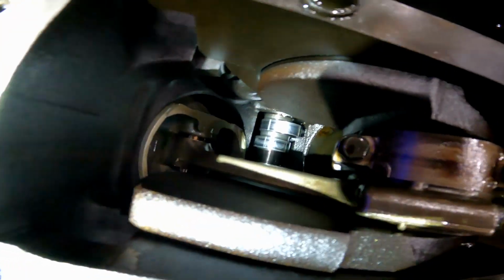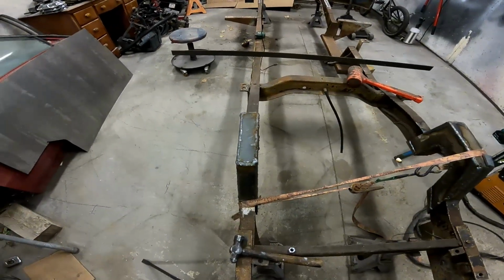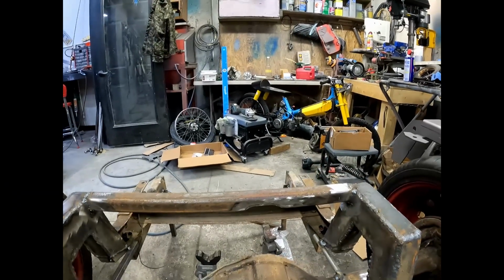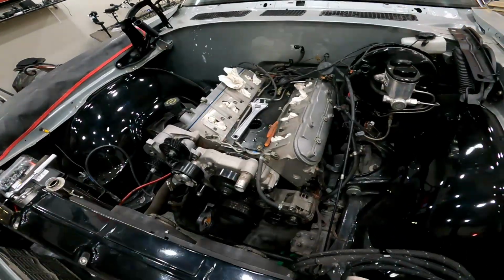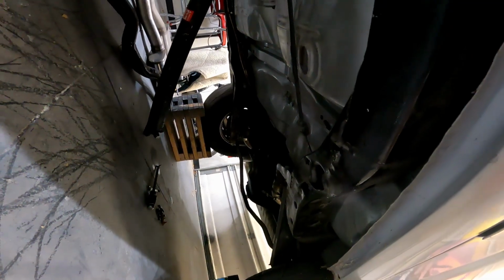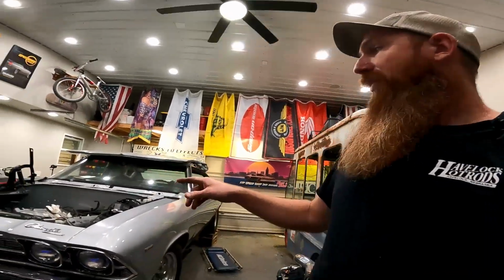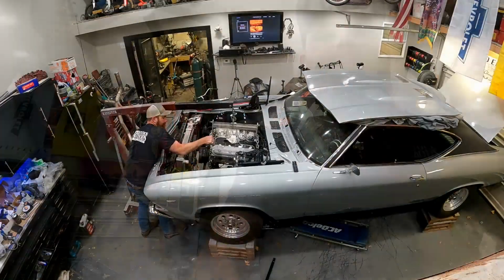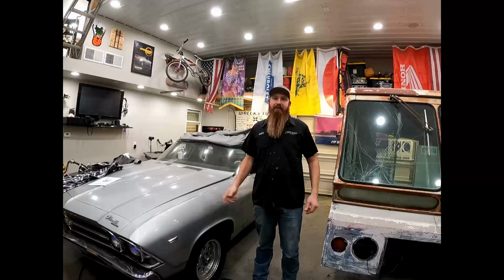Wrapping Up Twin Snail Mails Notches and Pulling the Chevelles Motor It AINT GOOD!!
On this episode of FTP Speed Shop We finish up the C notches on Project Twin Snail Mail and pull the motor out of the Chevelle and It aint good we spun a cam bearing so there is a good chance we dont have a motor for Twin Snail Mail now.

Tools:

Parts:
Video Equipment:
GoPro 7 White
GoPro Hero 5 Black
GoPro Hero 8 Black
GoPro Media Mod Hero8 Black
GoPro Hero 9 Black
Sevenoaks MicRig
RodeLink Lav Mic
Rode Video Micro Mic
Sony ICD Voice Recorder